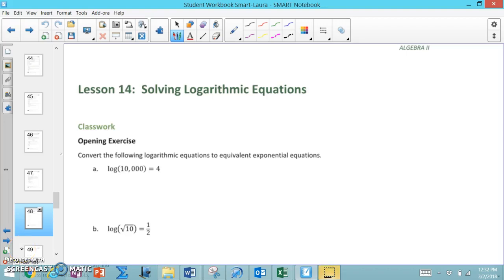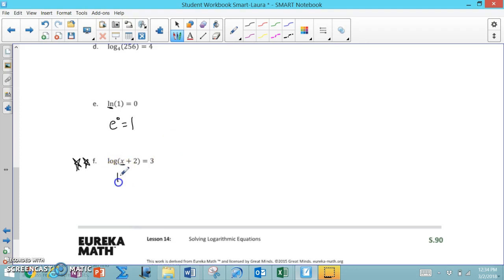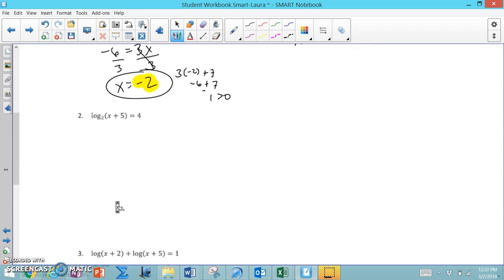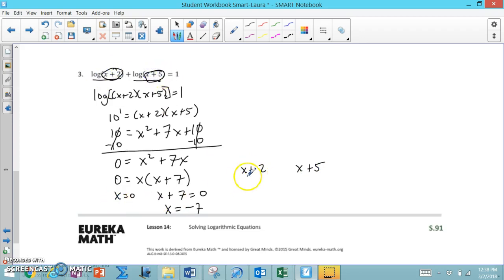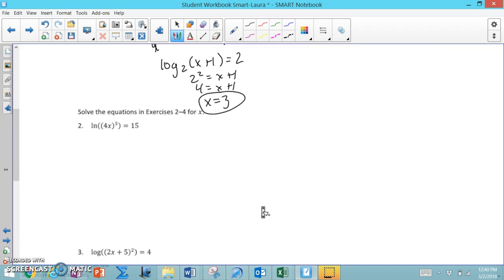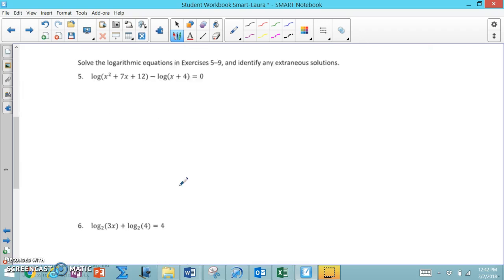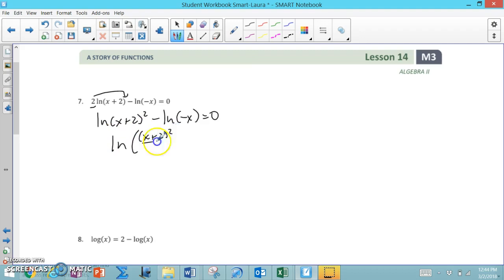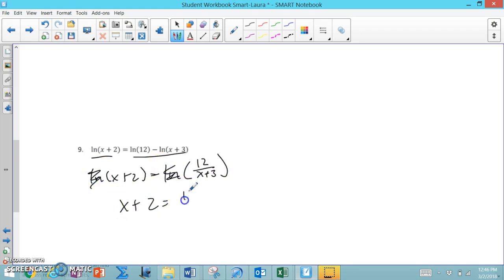Lesson 14: Solving Logarithmic Equations